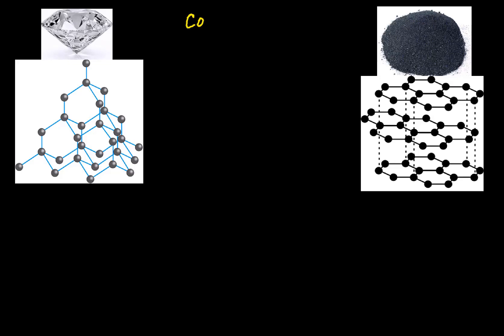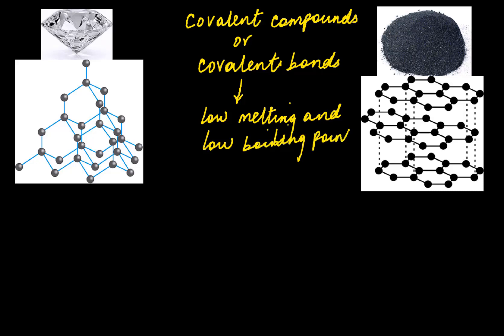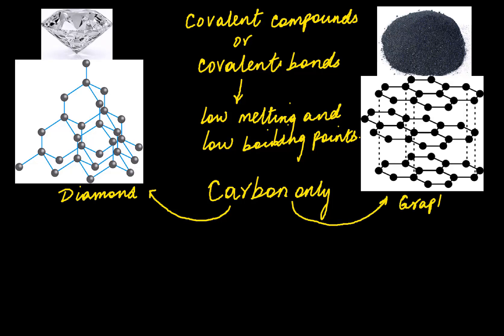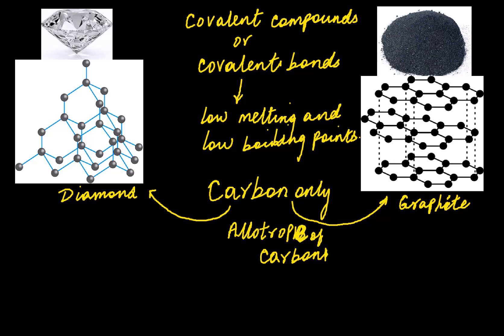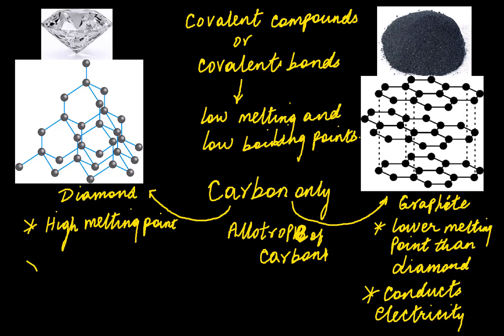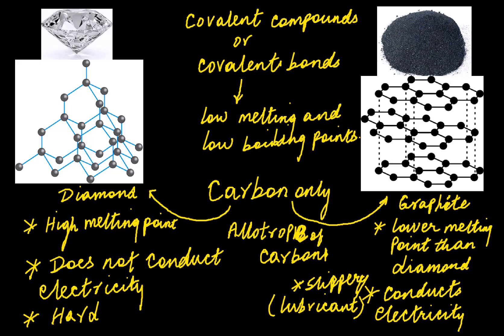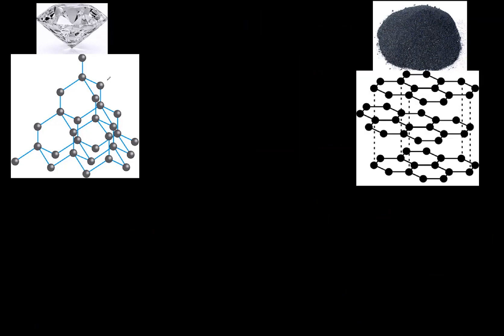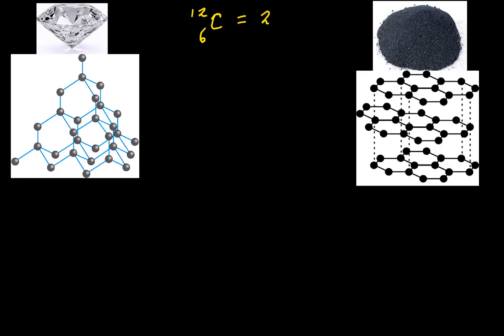Diamand And Graphite New